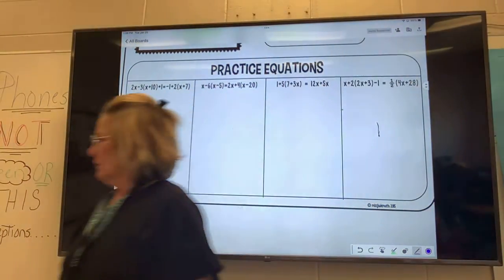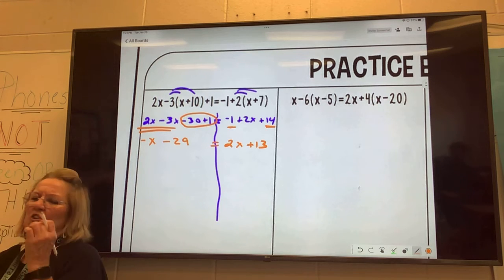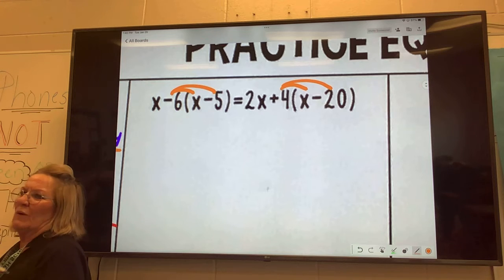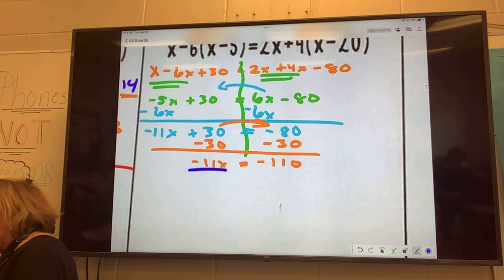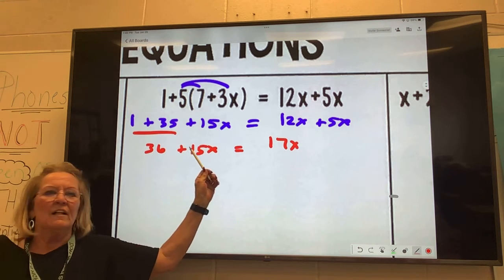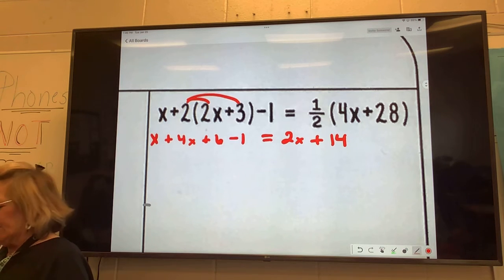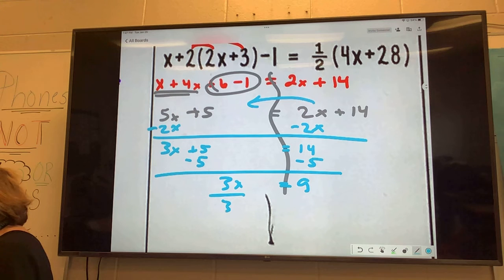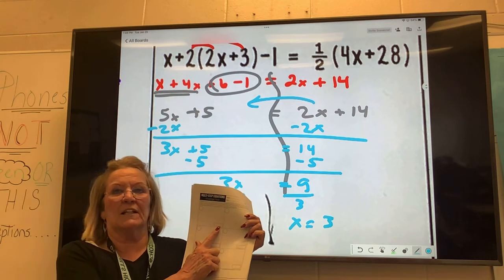January 25, 2022